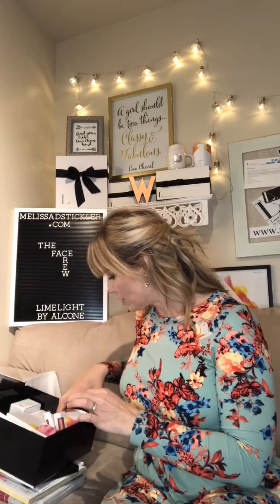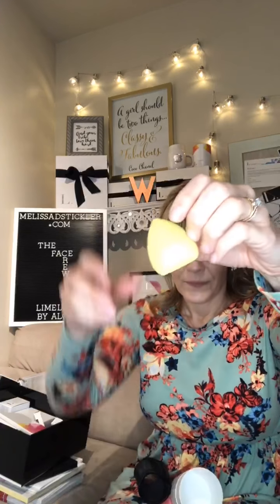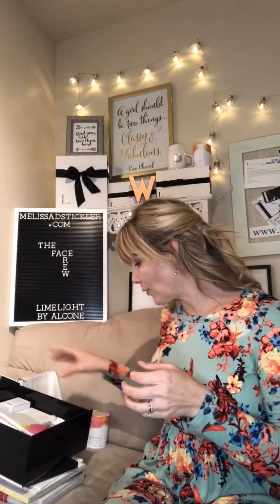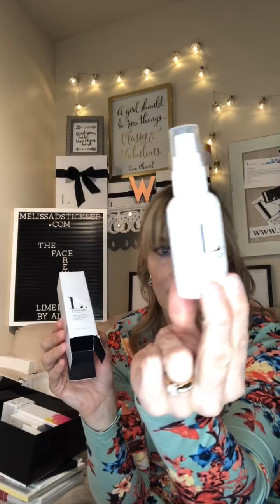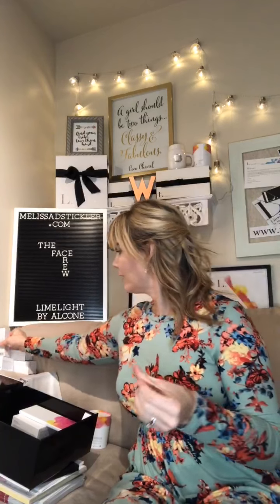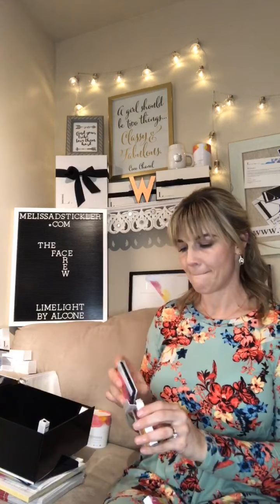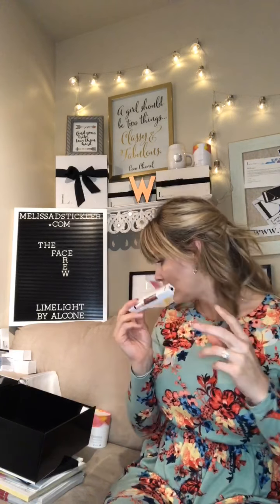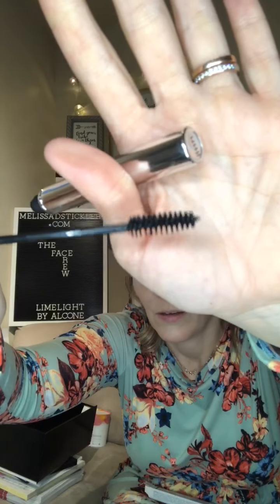LimeLight by Alcone takes over Canada!!!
In this video you are going to see everything that is included in your starter kit when you join LimeLight by Alcone! Now is the time to join!!!

Products used today were all LimeLight by Alcone. Links are below.

Melissa Dawn Stickler
Executive Lead Director
LimeLight By Alcone